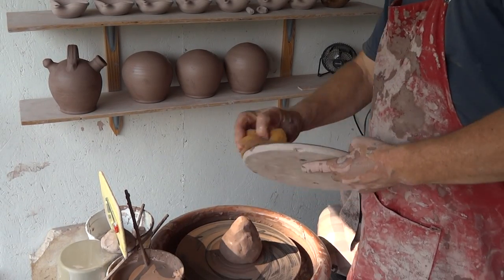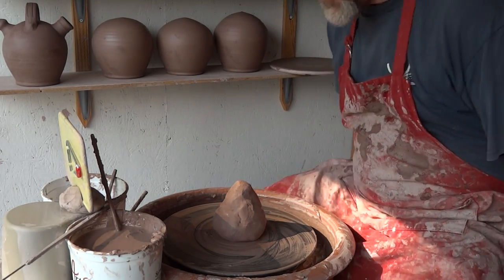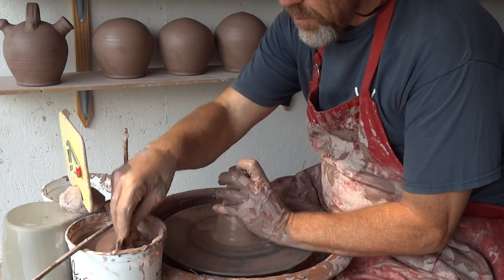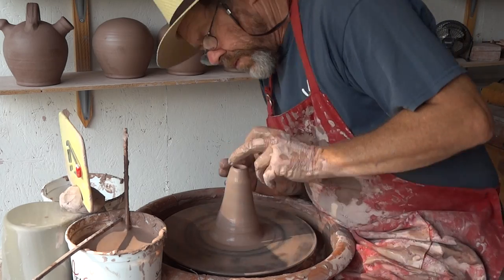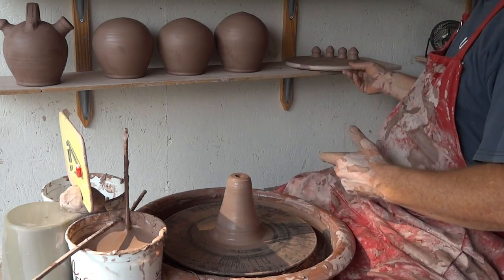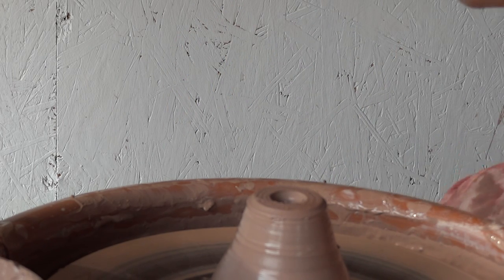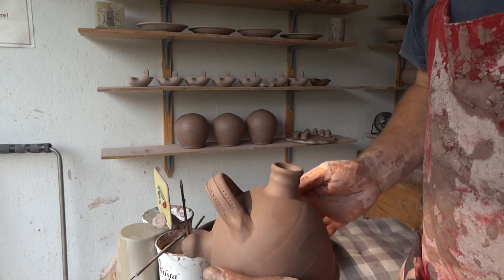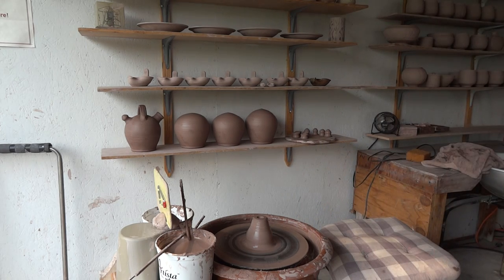Throwing the spout and mouth to the 'botijo' !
KEEP PRACTICING !  - always

A quick video showing me throwing off the hump the mouth and spout.
It would have been better if I had the camera on the other side in retrospect !  Never mind next time.
In the next video I put the whole botijo together.
Un video rápido que me muestra tirar de la joroba de la boca y el chorro.
Hubiera sido mejor si tuviera la cámara en el otro lado en retrospectiva! No importa la próxima vez.
En el siguiente video pongo todo el botijo juntos.
Manténganse al tanto !
Быстрое видео, показывающее, как я выбрасываю горб рот и носик.
Было бы лучше, если бы у меня была камера на другой стороне в ретроспективе! Не берите в следующий раз.
В следующем видео я положил целое botijo вместе.
Будьте на связи !
クモの巣を吐き出して口と吐き出しを見せてくれる素早いビデオ。
振り返ってみると、もう一方のカメラを持っていれば良いでしょう！ 次回は気にしないでください。
次のビデオで私はボツィオ全体をまとめました。
乞うご期待 ！
וידאו מהיר מראה לי לזרוק את גיבנת הפה זרבובית.
מוטב היה אילו היתה לי המצלמה בצד השני בדיעבד! לא חשוב בפעם הבאה.
בסרטון הבא שמתי את כל botijo יחד.
המשך לעקוב !
Une vidéo rapide montrant que je jette la bosse de la bouche et du bec verseur.
Ça aurait été mieux si j'avais la caméra de l'autre côté rétrospectivement! Peu importe la prochaine fois.
Dans la prochaine vidéo, j'ai mis ensemble le botijo ensemble.
Restez à l'écoute !
一个快速的视频显示我呕吐了嘴和嘴。
如果我有另一边的相机回想起来会更好！ 下次再也不介意
在下一个视频中，我把整个botijo放在一起。
Een snelle video waarmee ik de mond en mond uitstoot.
Het zou beter zijn als ik de camera aan de andere kant in retrospectie had! Denk nooit de volgende keer.
In de volgende video zet ik de hele botijo samen.
Blijf kijken !
고비에서 입과 주둥이를 날려 버리는 것을 보여주는 빠른 비디오.
내가 반대편에있는 카메라를 돌이켜 보았 더라면 좋았을 텐데! 다음 번에는 신경 쓰지 마라.
다음 비디오에서는 전체 botijo를 함께 넣습니다.
계속 지켜봐!
فيديو سريع يظهر لي رمي قبالة سنام الفم و صنبور.
كان يمكن أن يكون أفضل لو كان الكاميرا على الجانب الآخر في وقت لاحق! ناهيك عن المرة القادمة.
في الفيديو التالي أضع بوتيجو كله معا.
ترّقب !
Ein schnelles Video zeigt mir den Hump den Mund und Ausguss zu werfen.
Es wäre besser gewesen, wenn ich die Kamera auf der anderen Seite im Nachhinein hätte! Kein Verstand beim nächsten Mal.
Im nächsten Video stelle ich den ganzen botijo zusammen.
Bleib dran !
Sebuah video singkat yang menunjukkan bahwa saya melemparkan punuk mulut dan cerat itu.
Akan lebih baik jika kamera saya diputar di sisi lain dalam retrospeksi! Jangankan lain kali.
Di video berikutnya saya memasukkan seluruh botijo bersama.
Tetap disini !

- Simon